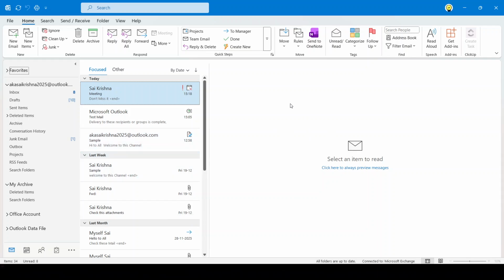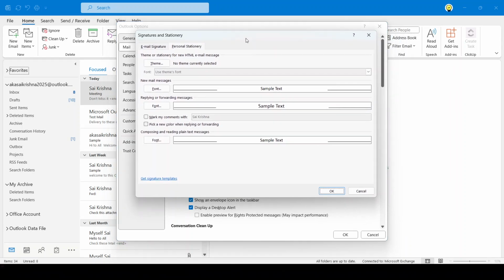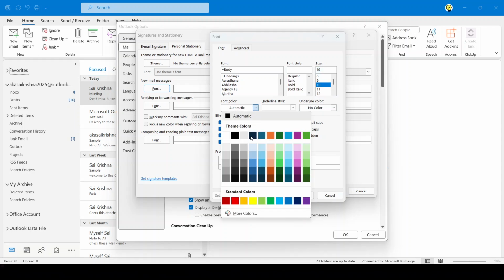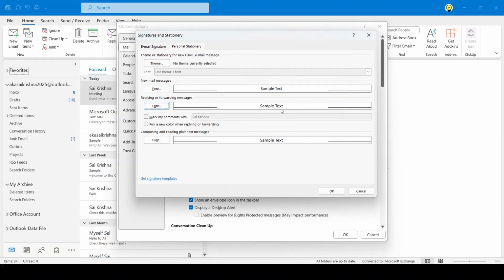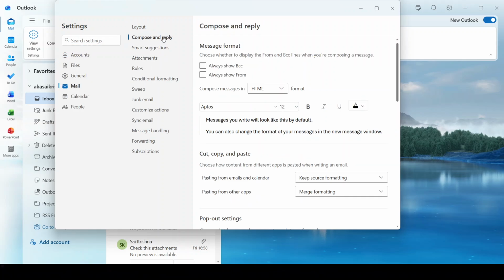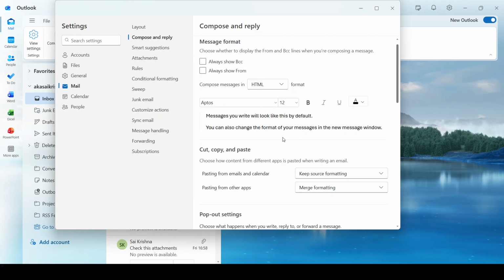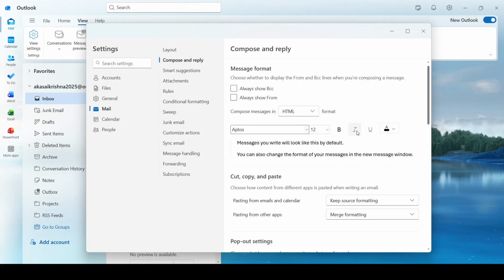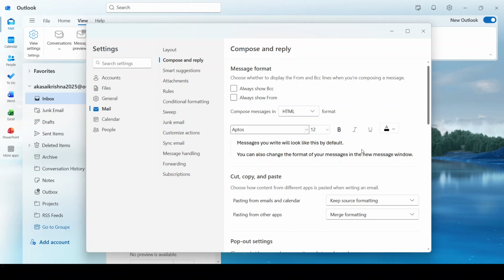How to Change Default Font in Outlook Email 2026 (Step By Step)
In this video, I will show you How to Change Default Font in Outlook Email, step-by-step guide.

In This Video, We'll Show You 👇
Outlook Change Default Font
Change Default Font Outlook
Outlook Default Font Settings
Set Default Font Outlook
Outlook New Email Font
Outlook Compose Font
Outlook Email Font Settings
Change Font For All Outlook Emails
Outlook Signature Font
Outlook Font Customization
Outlook Email Formatting
Outlook Text Style
Outlook Message Font
Outlook Default Text
Outlook Email Appearance
Outlook 2025 Font
Outlook 365 Font Settings
How To Change Font In Outlook